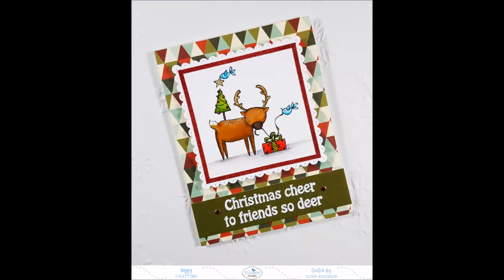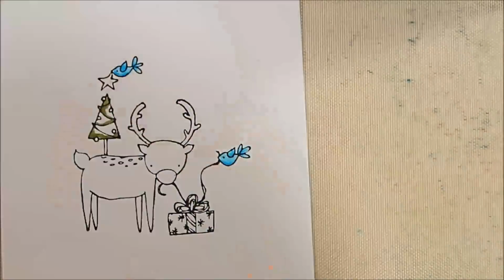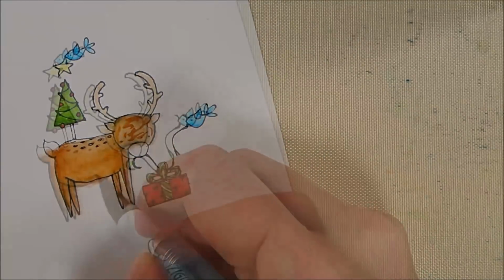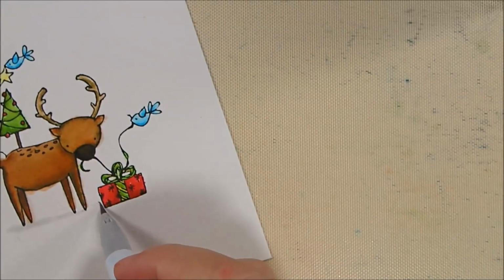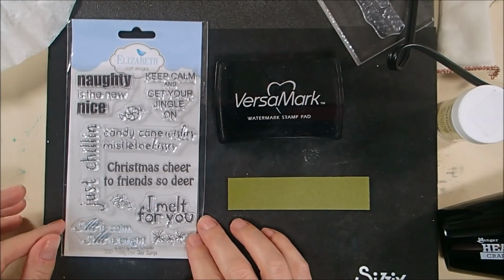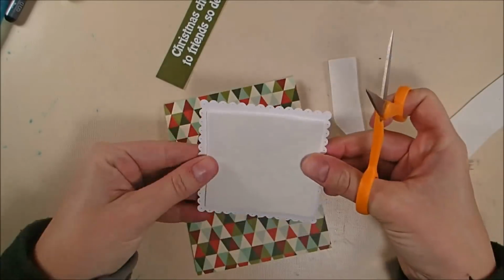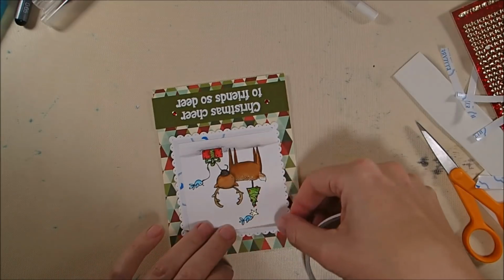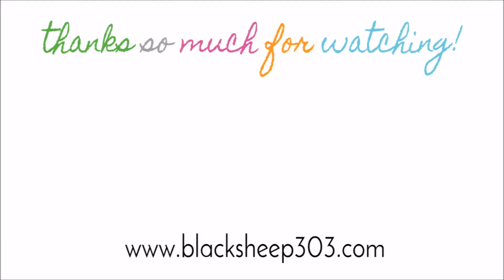Deer Friends Christmas Card for Elizabeth Craft Designs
I can never resist a cute reindeer card at Christmas time, especially with a funny saying and this project delivers both with great stamped images from Elizabeth Craft Designs and details on coloring with Zig Clean Color Real Brush Markers.

• Soft Finish Cardstock 8.5" X 11" 230gr /85Lb 10 pack

• Soft Finish Cardstock 8.5" X 11" 270gr /100Lb 10 pack

• Zig Clean Color Real Brush Markers (48 Per Package)
[ Amazon US ]

• Spectrum Noir Sparkle Glitter Brush Pen Clear Overlay, 3 Piece
[ Amazon US ]

• WHITE FUN FOAM 9" X 12" X 1/16" THICK (12 PCS/PACK)
[ Amazon US ]